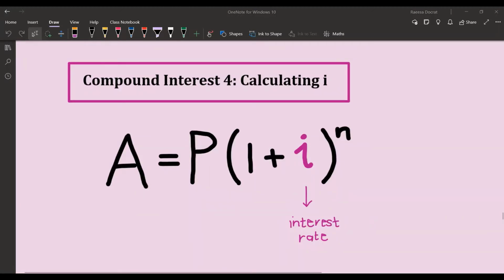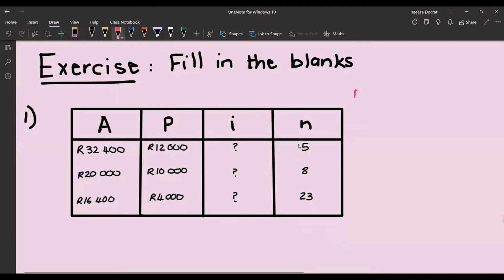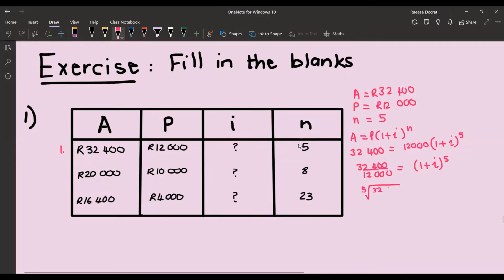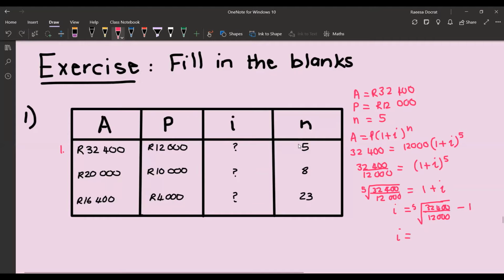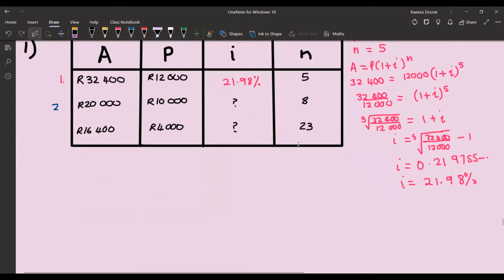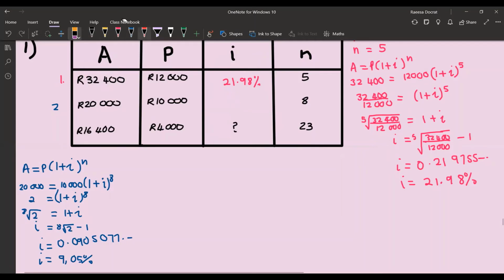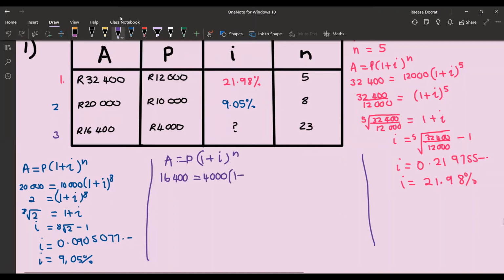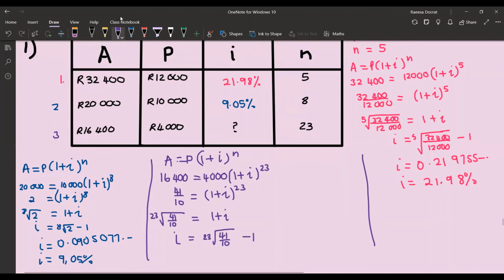Compound Interest 4: Calculating i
In this video we have a look at how to calculate the interest rate in compound interest questions.